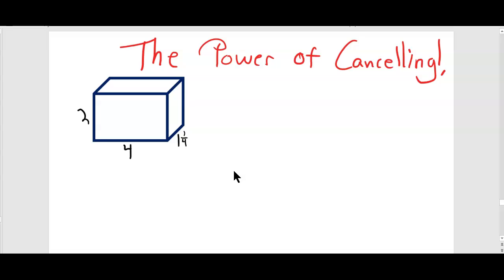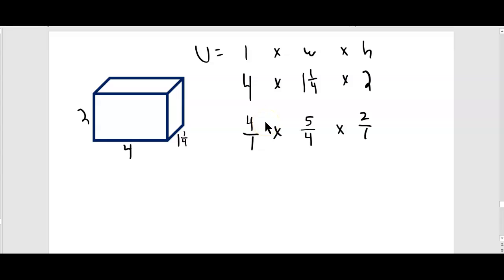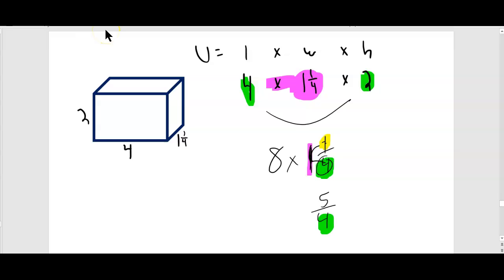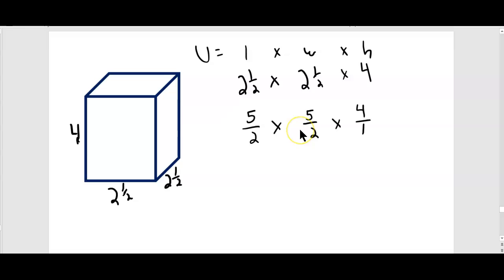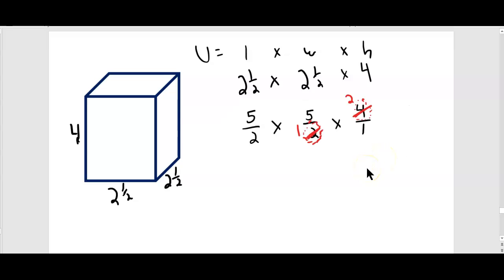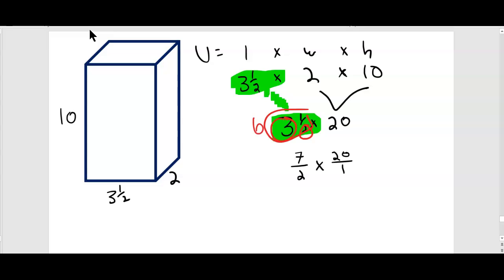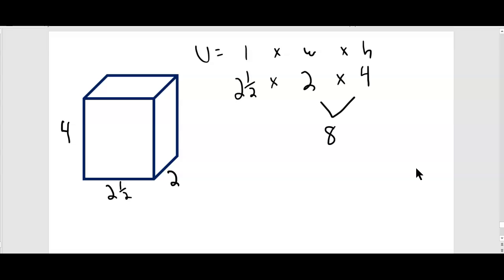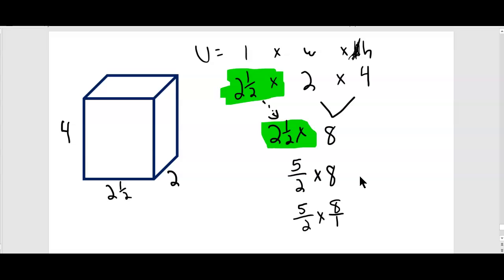4.05 Volume: The power of canceling